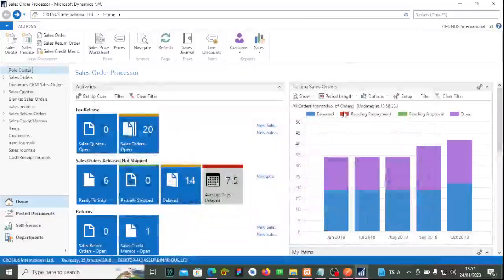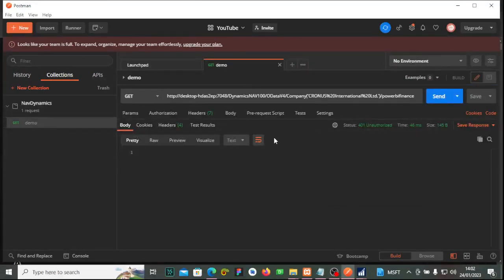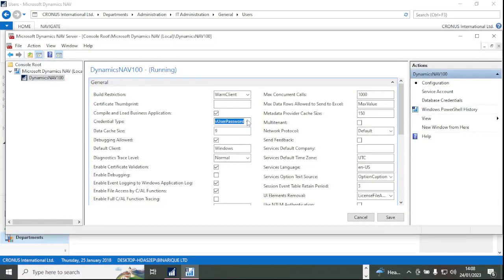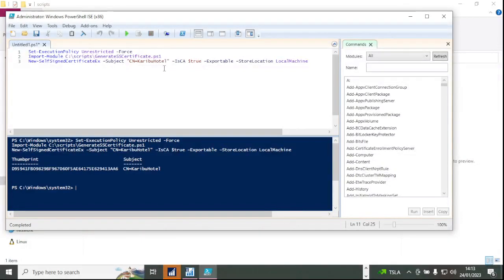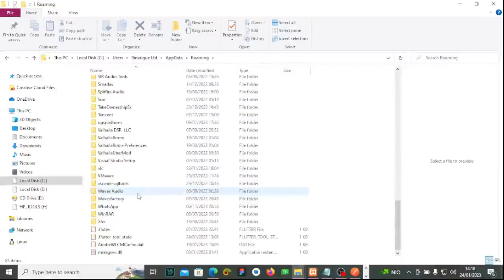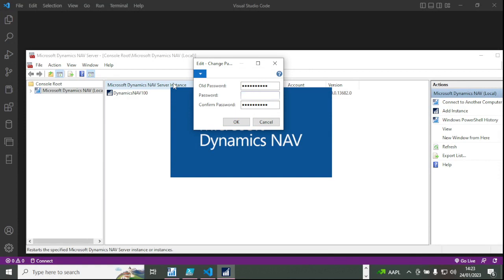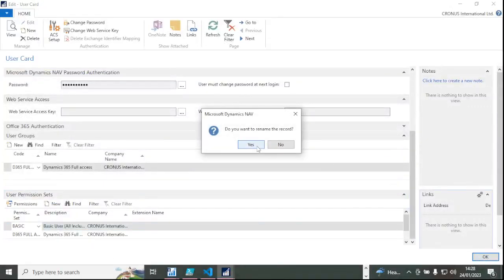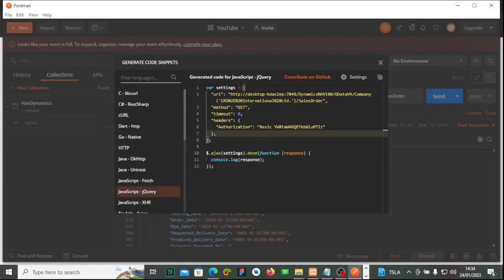How To Activate Microsoft Dynamics Nav web service API On-Premise To Work With Postman (RAW VIDEO)